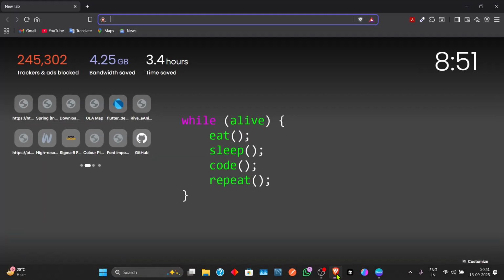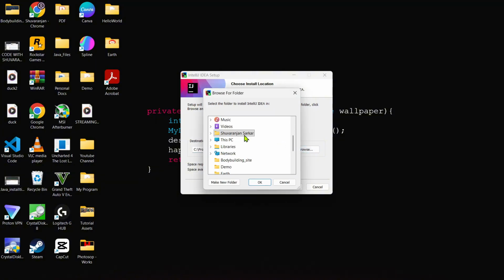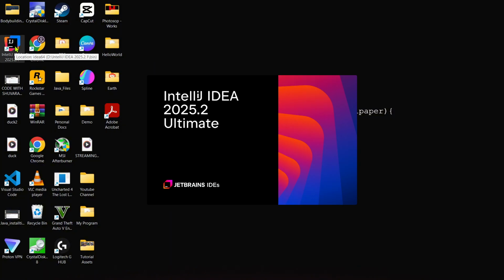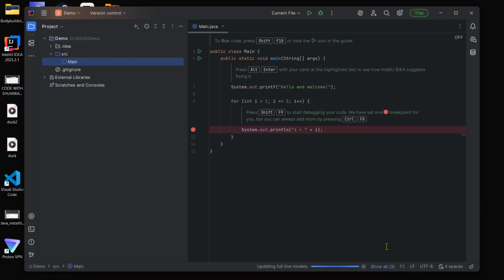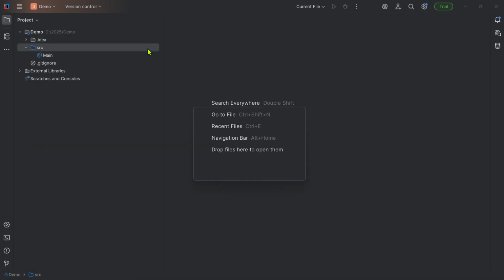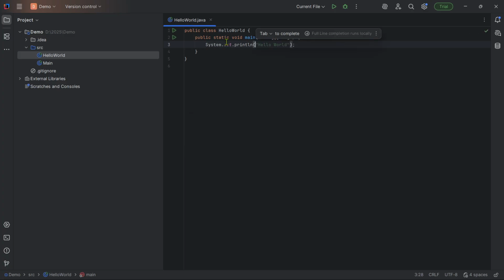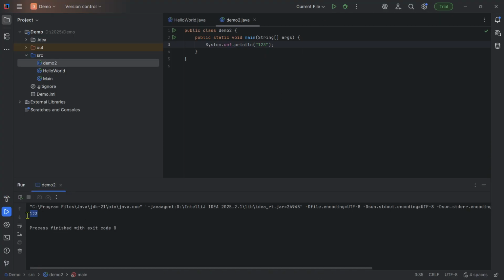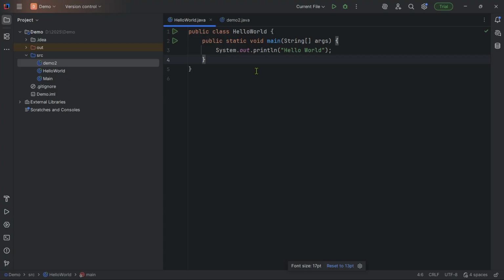Java Setup in IntelliJ IDEA on Windows 11 | Complete JDK Installation & Configuration Guide | 2025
In this video, I’ll show you how to install Java JDK and set up IntelliJ IDEA on Windows 11 step by step. Perfect for beginners who want to start coding in Java and professionals looking for a clean installation guide.

What you’ll learn in this video:

1)  How to download and install the latest Java JDK (Check it Previous Video)
2)  Installing and configuring IntelliJ IDEA
3) Running your first Java "Hello World" Program

Please Support❤️ to make more tutorials on YouTube

Install IntelliJ IDEA in 5 Minutes! 🚀 Easiest Way for Beginners (2025 Windows Guide)